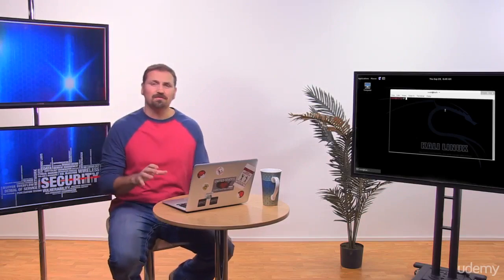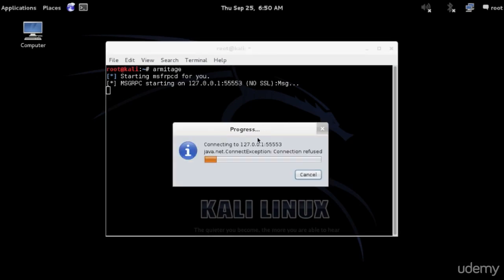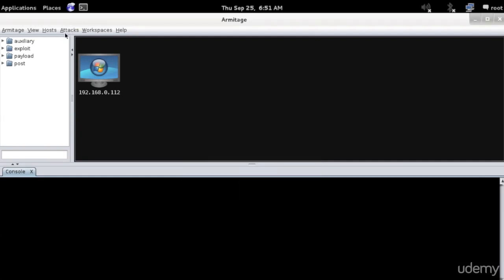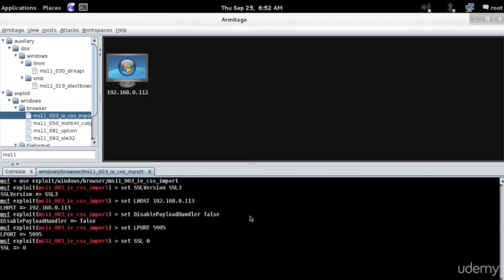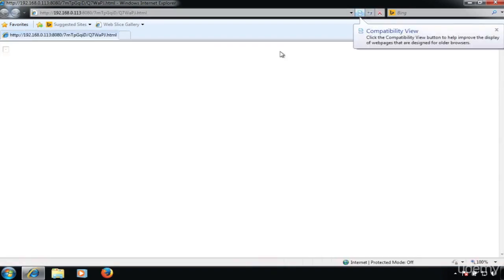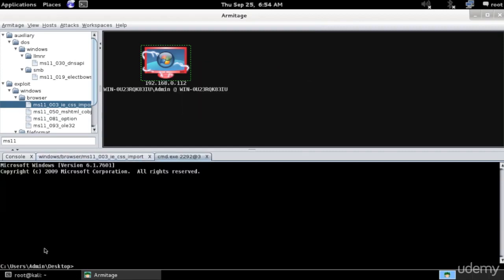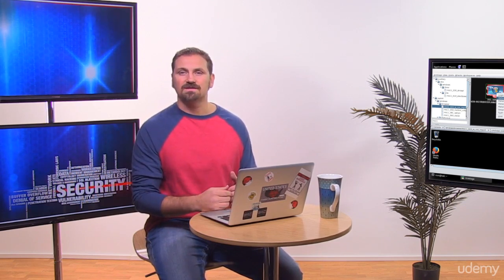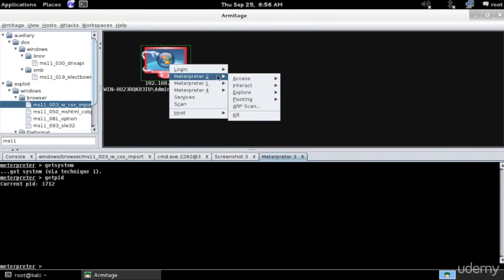08 Armitage Demo